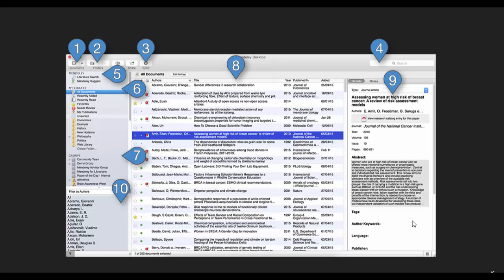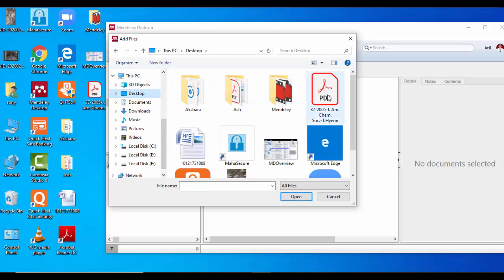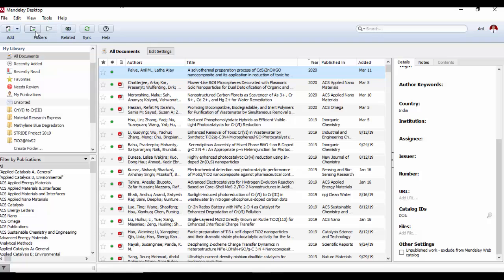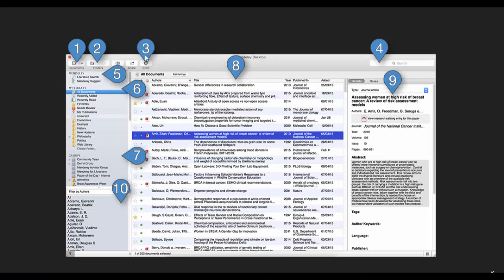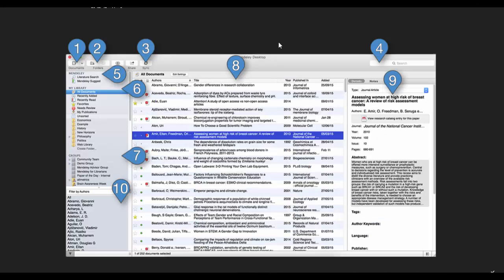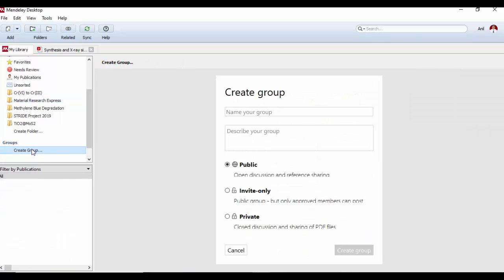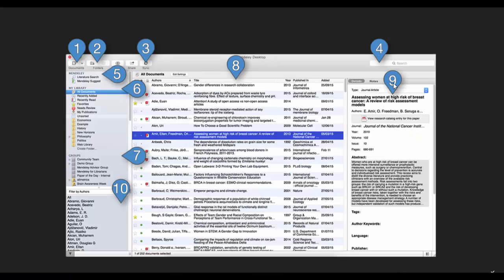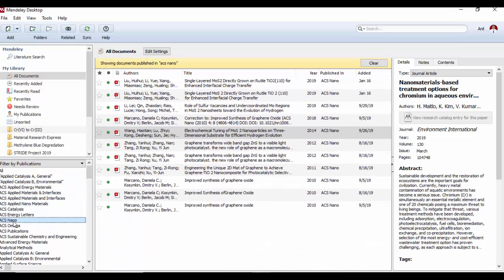Mendeley Desktop Interface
Mendeley is a free reference manager and an academic social network. Manage your research, showcase your work, connect and collaborate with researcher from globe. Generate citations and bibliographies in a whole range of journal styles with just a few clicks.
All the stepwise explanation is given in the following videos. Kindly follow us for newer updates.

Our mission to provide an unconventional free education for everyone.